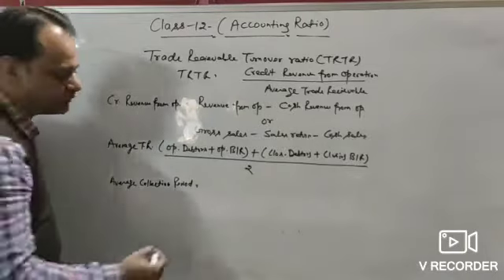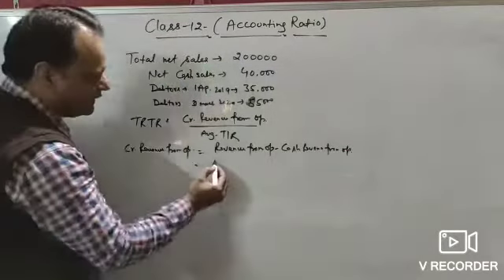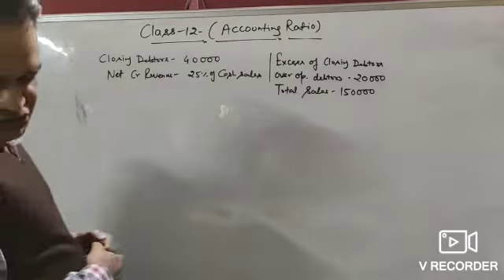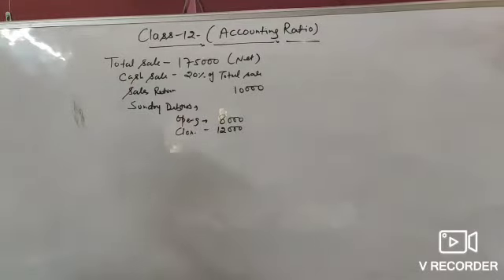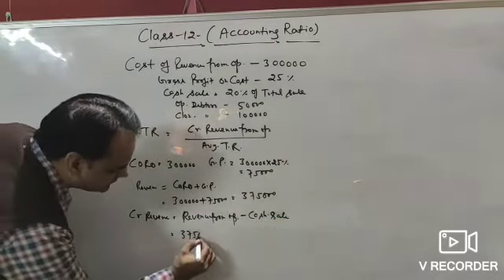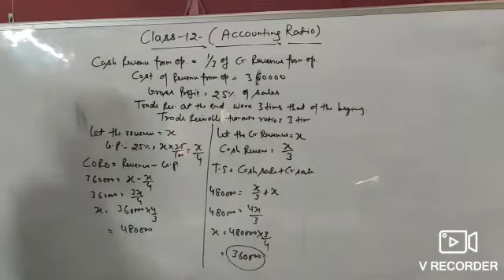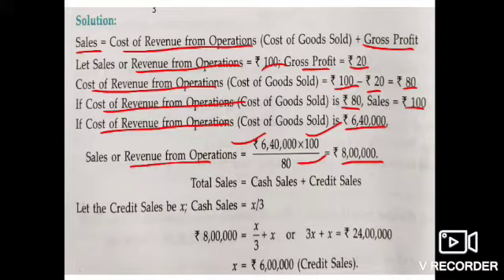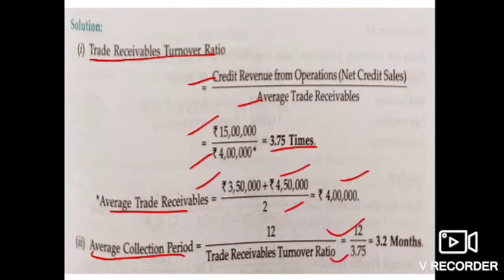(class 12) accounting ratio, activity ratio, trade recievable turnover ratio